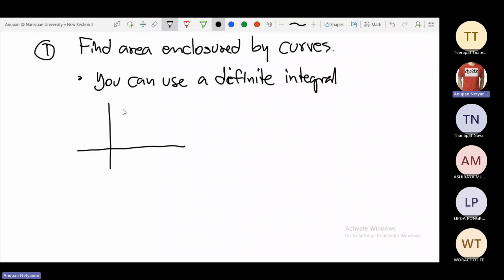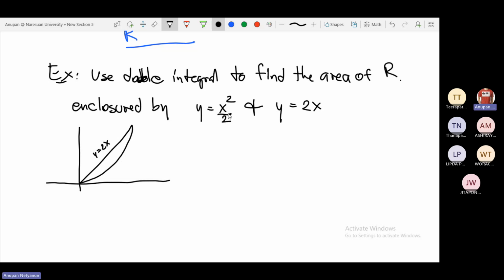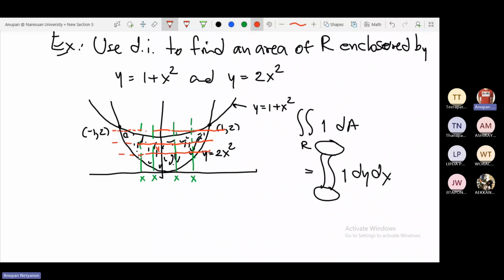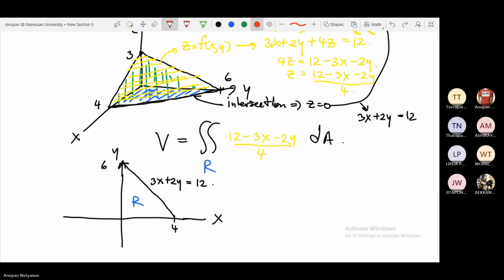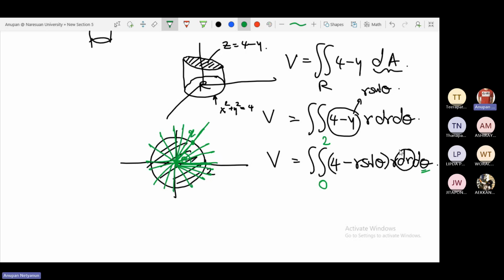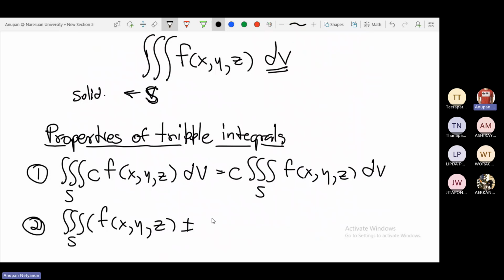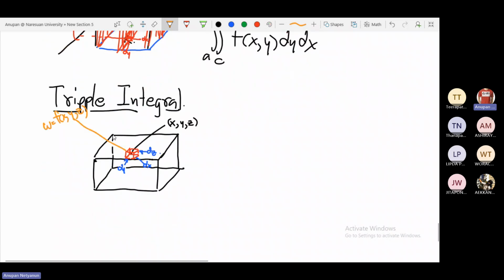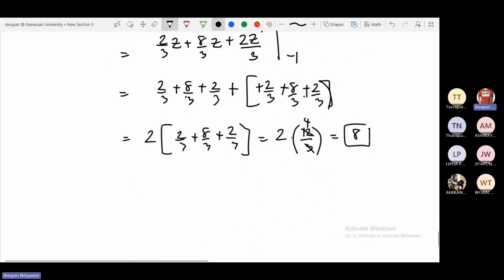Calculus 3 : Double integrals to find areas b/w curves and enclosured volumns and Tripple Integrals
Calculus 3 : Double integrals to find areas b/w curves and to find volumes of enclosured-by-surface objects and Tripple Integrals